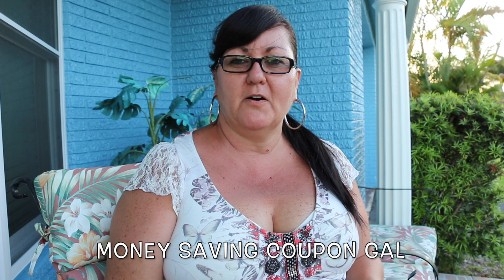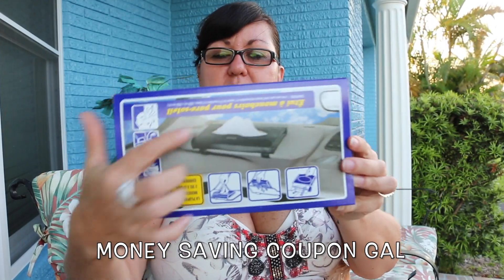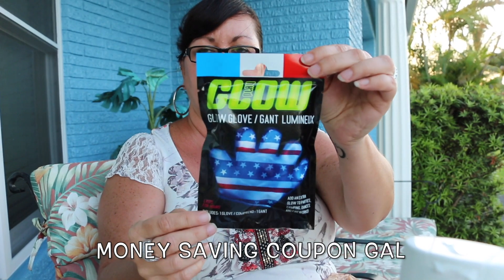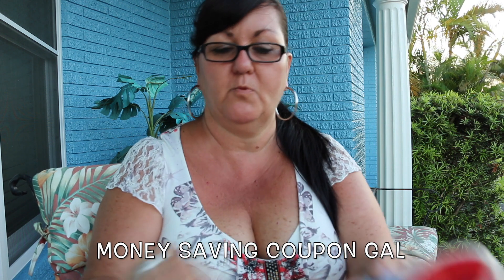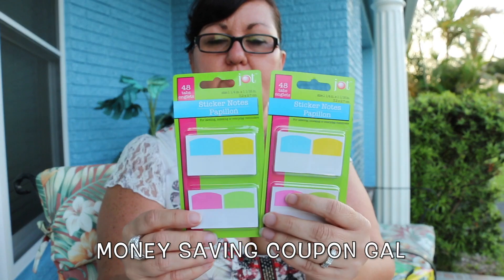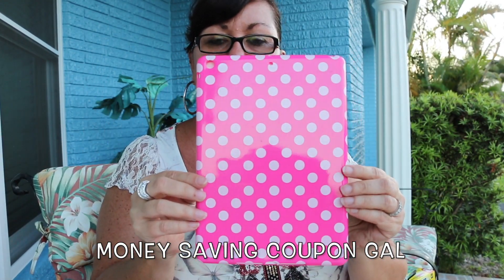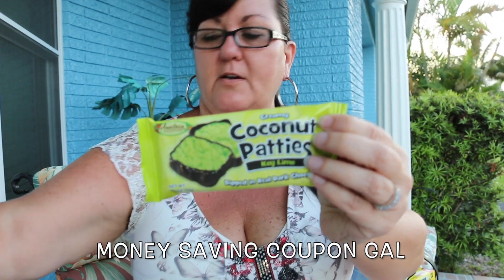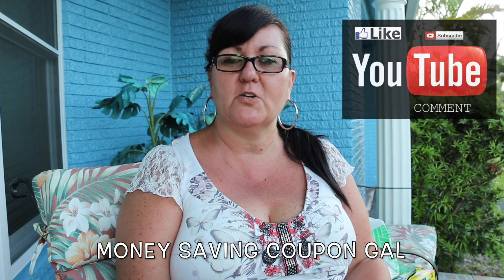GIVEAWAY ITEMS ** DOLLAR TREE HAUL ** NEW ITEMS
If you have any comment or questions, post them below and I'll reply back as soon as I can.  :-)